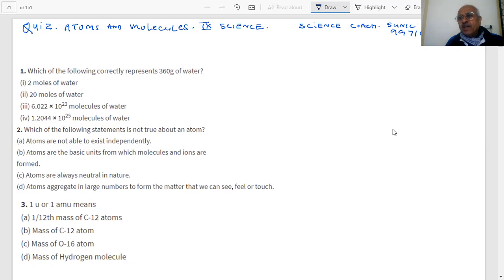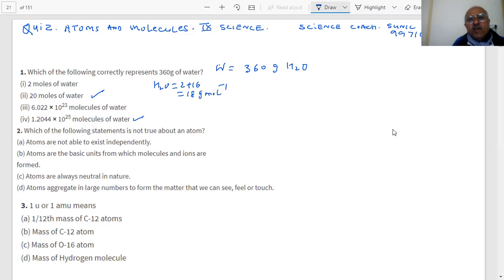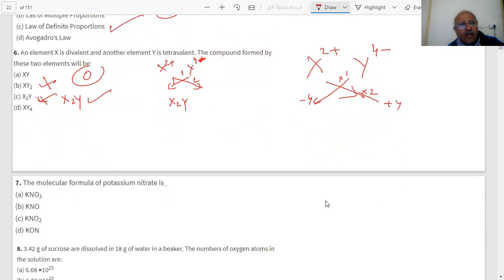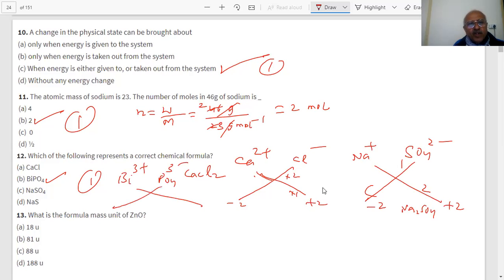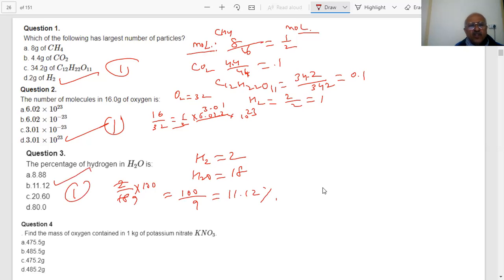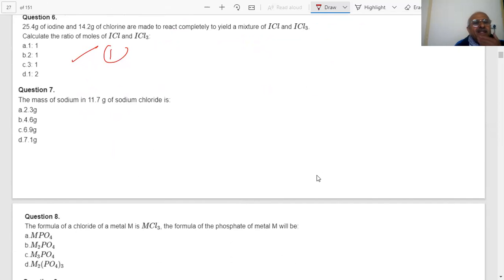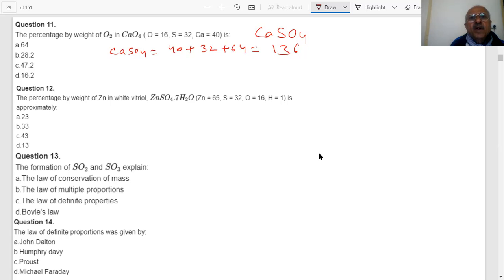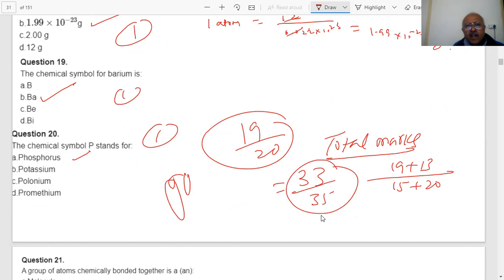ATOMS AND MOLECULES| IX CBSE SCIENCE |QUIZ-1|REVISION|IMPORTANT QUESTIONS |IX,X,NTSE,ICSE|SUNILSIKRI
In this video, I have revised the chapter 3,NCERT, IX Science. Important questions, answered by students as Quiz. This Quiz will help students understand the Atoms and molecules, and students will be able to answer questions in different exams, NTSE, Competitions to score high grades.